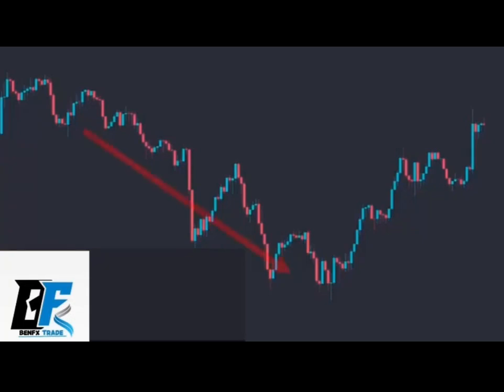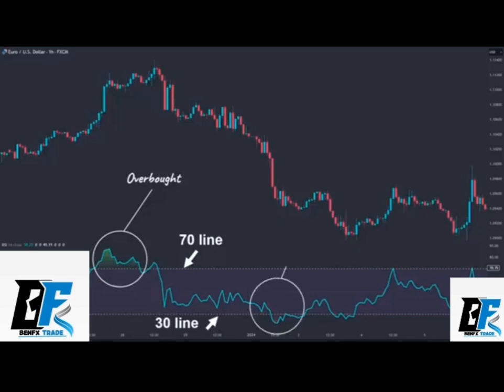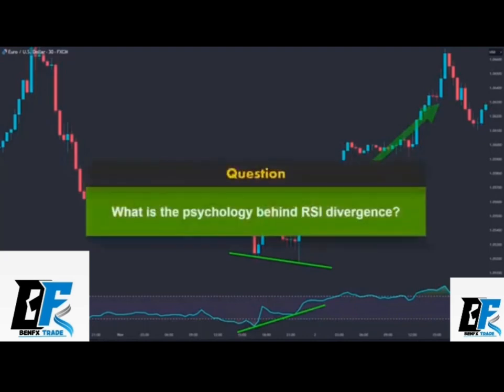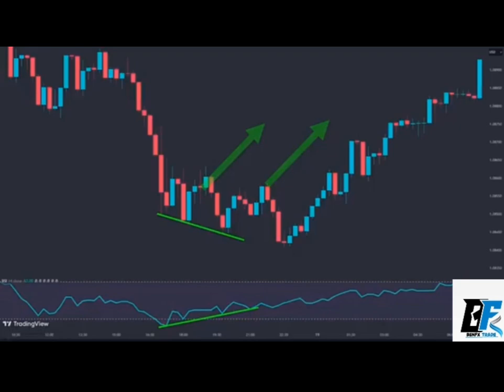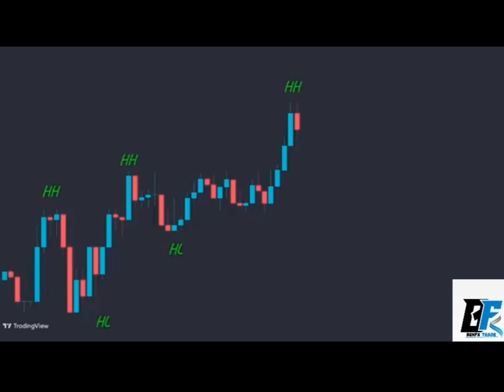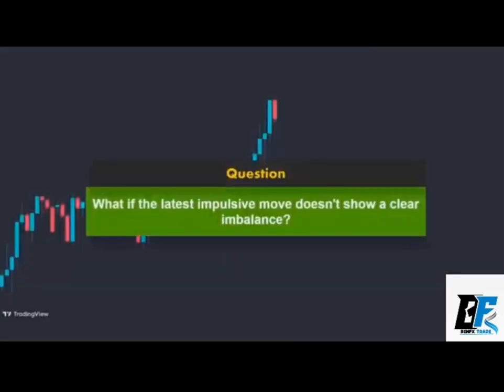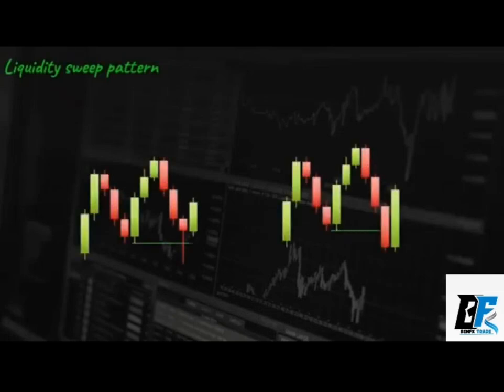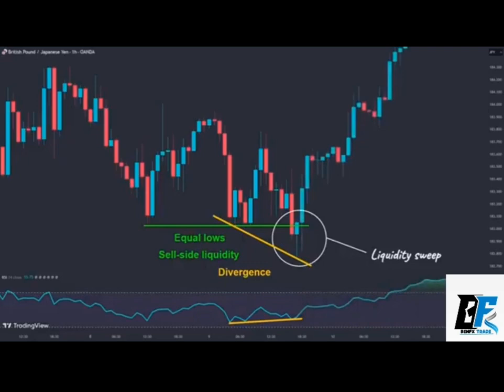How to trade trend reversal